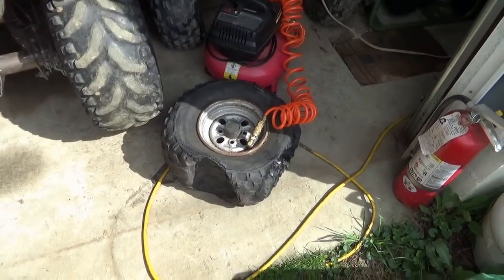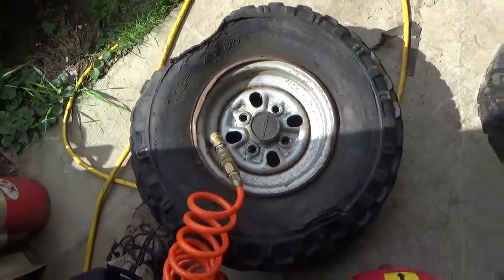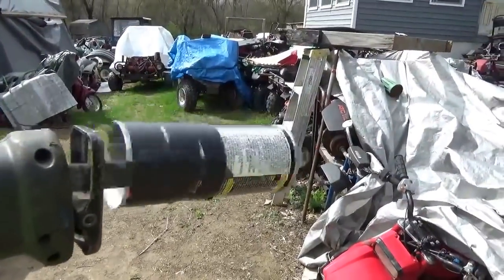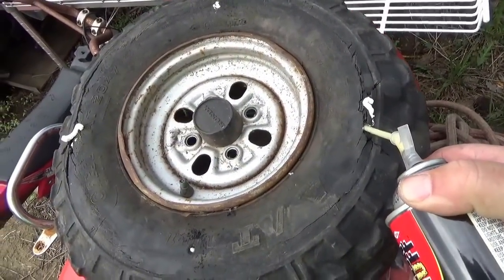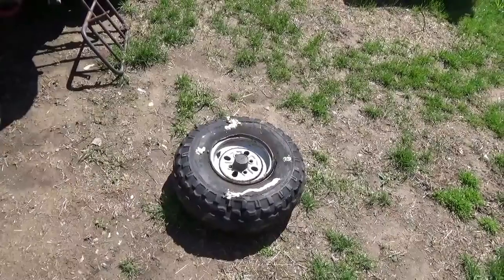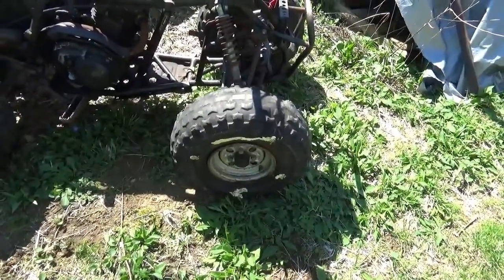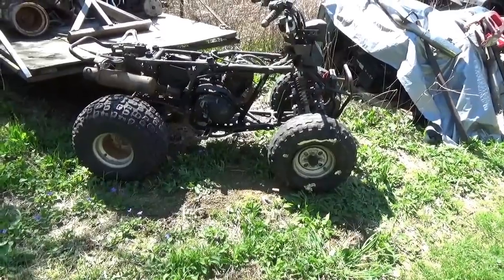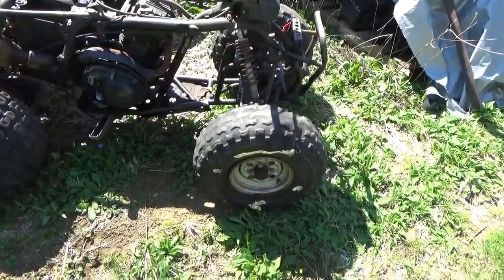Red Neck ATV Tire Repair, Great Stuff Expanding Foam Rotten Tire Fix!